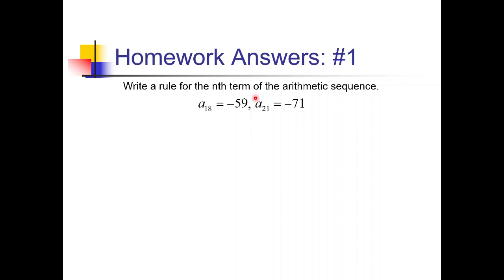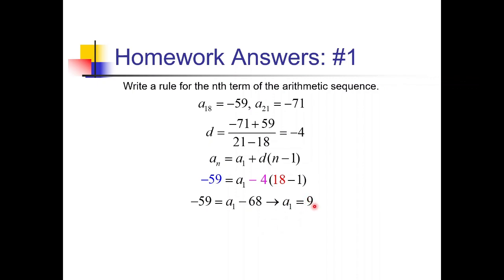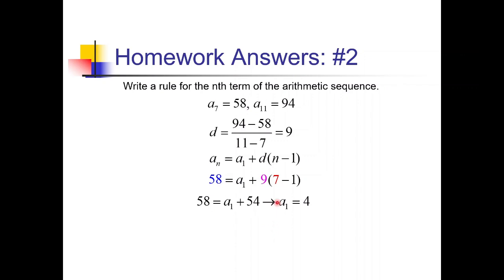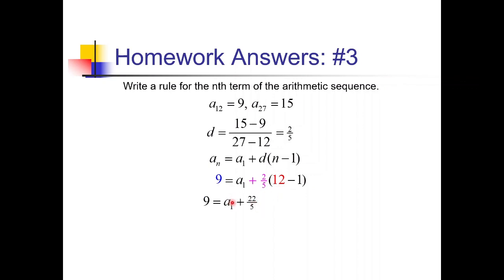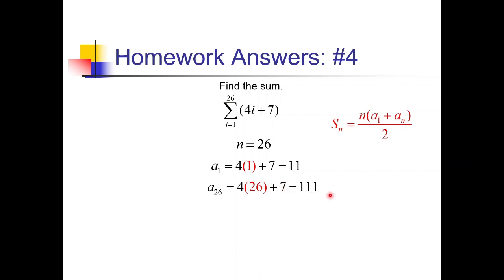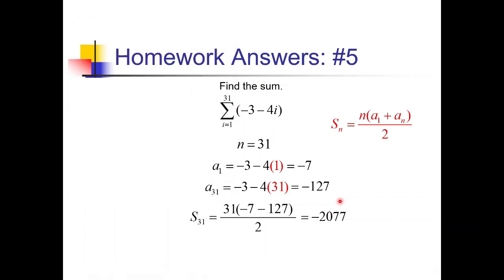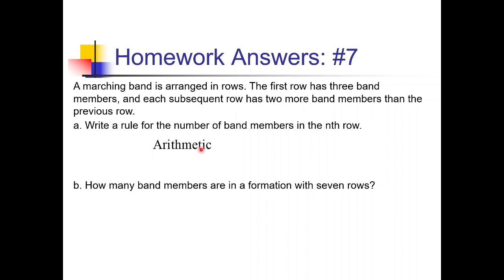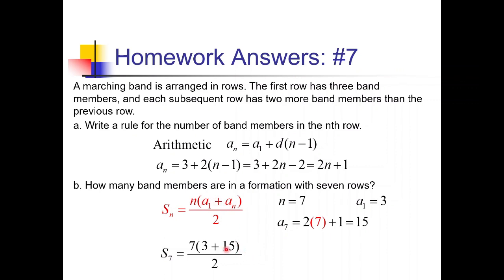Analyzing Arithmetic Sequences and Series: Problem Set #2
Topic: Analyzing Arithmetic Sequences and Series